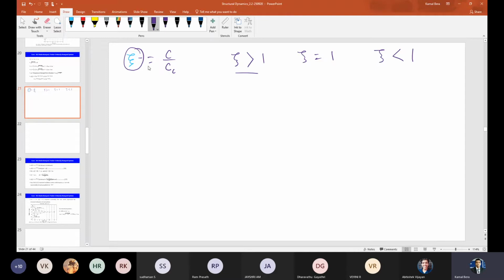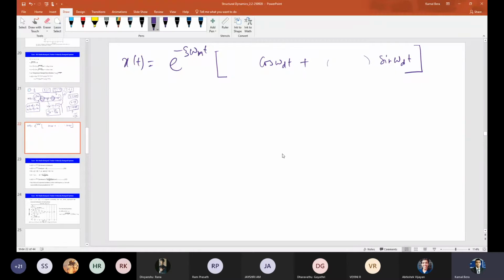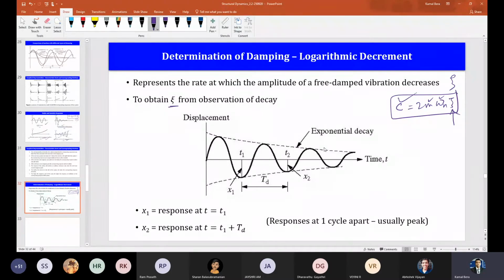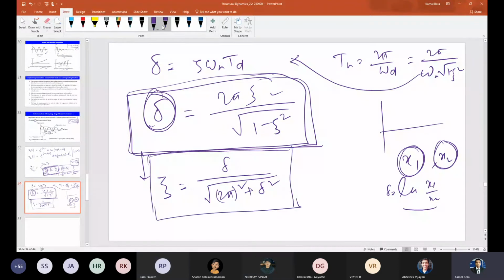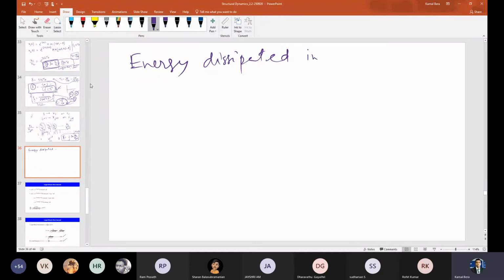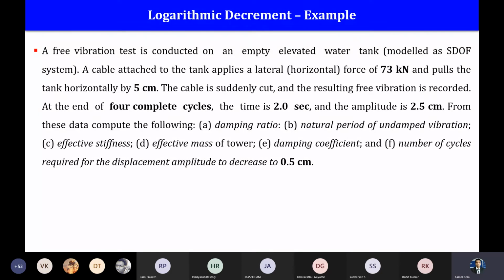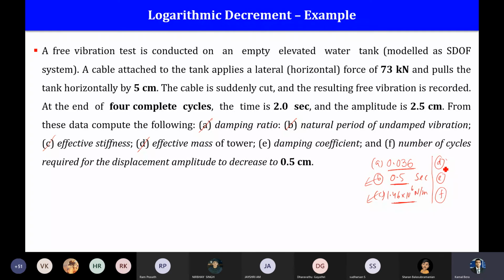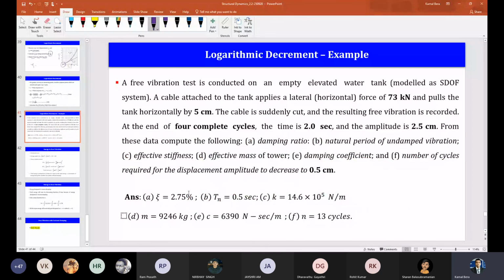CEPE11 Elementary structural dynamics Class 6 (11/08/2021)